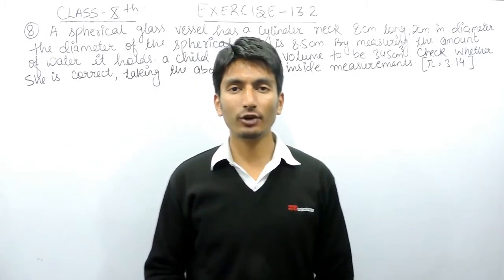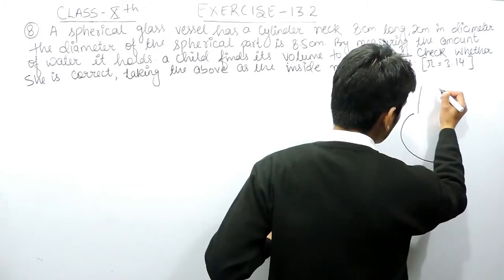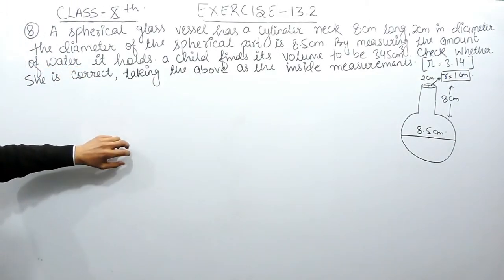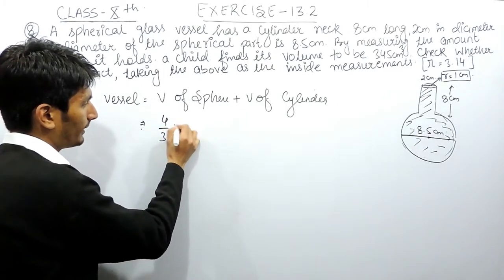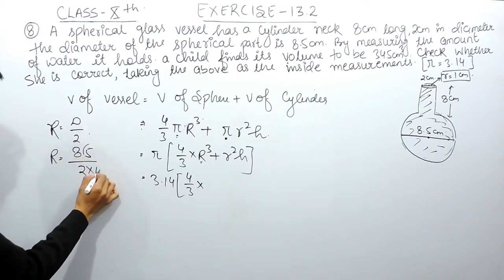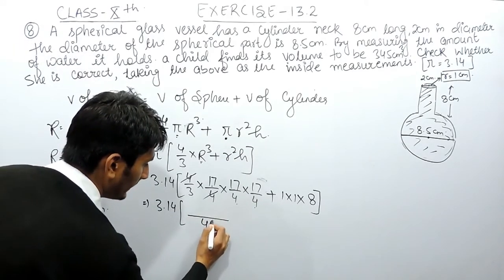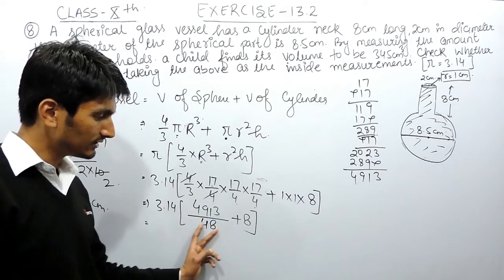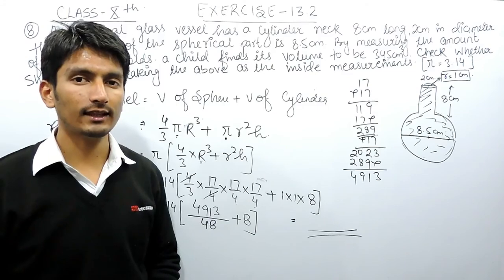Chapter 13 Exercise 13.2 Q 8 - Surface Areas and Volumes class 10 maths - NCERT Solutions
Question 8: A spherical glass vessel has a cylindrical neck 8 cm long, 2 cm in diameter; the diameter of the spherical part is 8.5 cm. By measuring the amount of water it holds, a child finds its volume to be 345 cm3. Check whether she is correct, taking the above as the inside measurements, and π = 3.14.